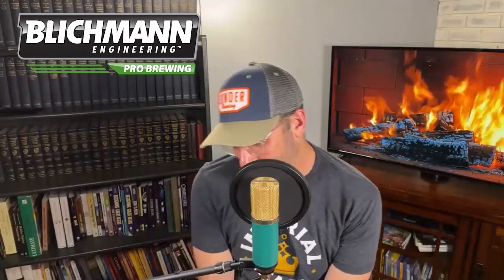Hazy IPA: How Does Yeast Strain Impact Final pH?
Adam Mills, Director of Brewing Operations at Sonder Brewing discusses how he handles pH drops that are yeast strain dependent. This is an edited clip from my September 2023 Livestream Q&A.